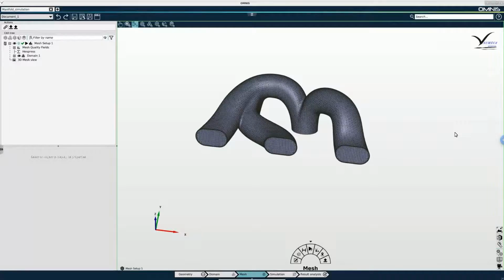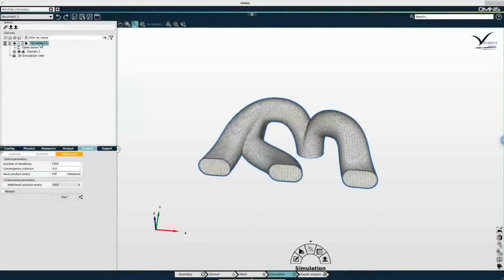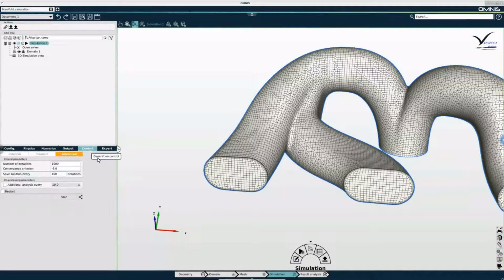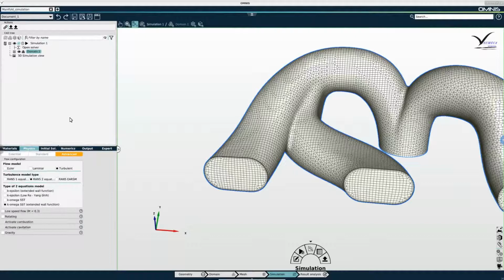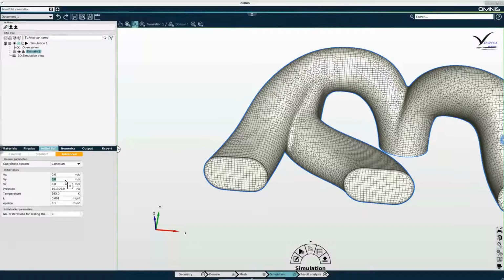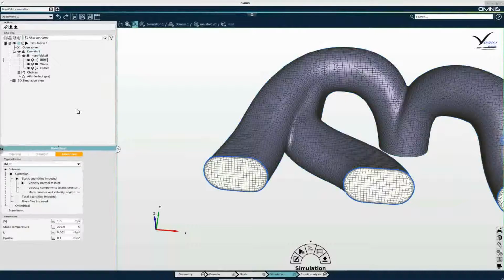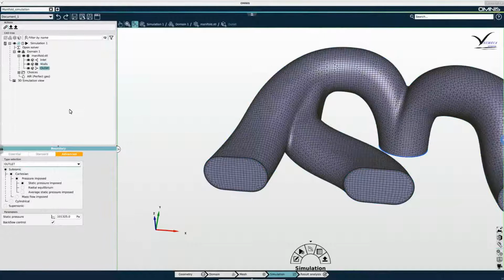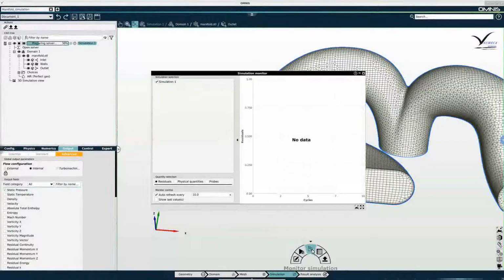OMNIS™ CFD workflow introduction | Tutorial Part 4: Simulation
Are you a student?

This tutorial shows how to create an internal aerodynamics simulation in OMNIS™. Basic pointers on simulation settings are provided. How to define output quantities and monitor convergence is also explained.

- Post-processing

NUMECA student licenses allow running computations on an unlimited number of cells in an easy to use environment responding to the high quality requirements of its industrial and academic users worldwide. Use the advanced capabilities of OMNIS™ to complete your thesis or other simulation project. Carry out your project in the same environment - from geometry import all the way to post-processing.

Questions? Post them on our forum or consult our extensive documentation.